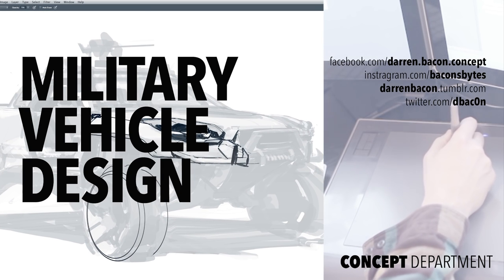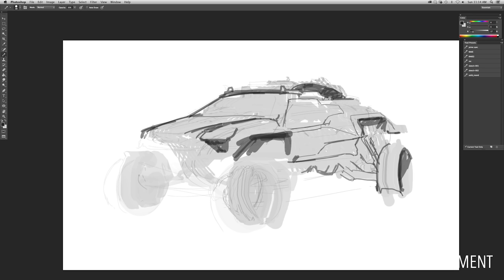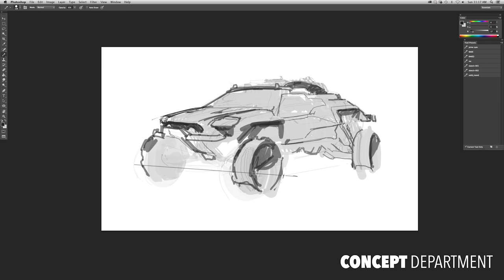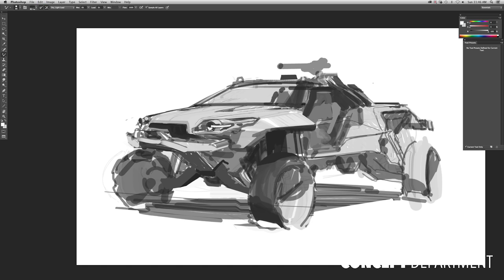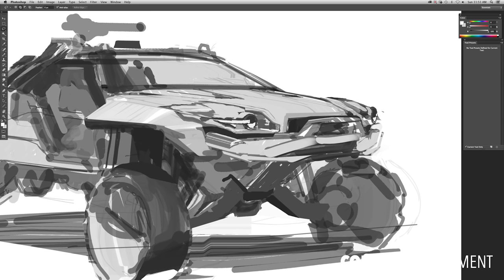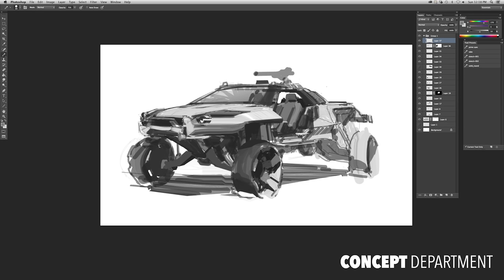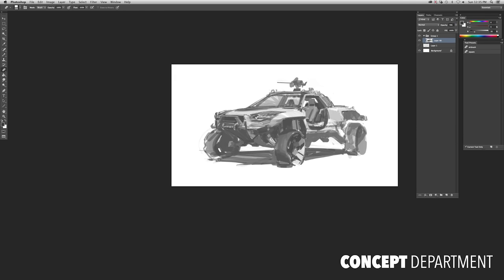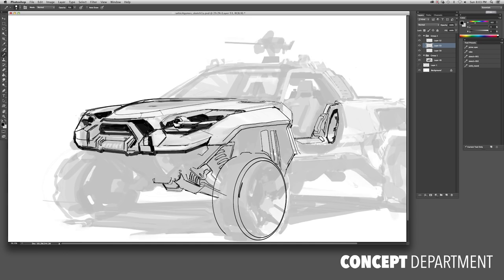Concept Department: Military Vehicle Design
Military Vehicle Design is a sketching tutorial/demo where I cover my digital process for developing a sci-fi vehicle concept.